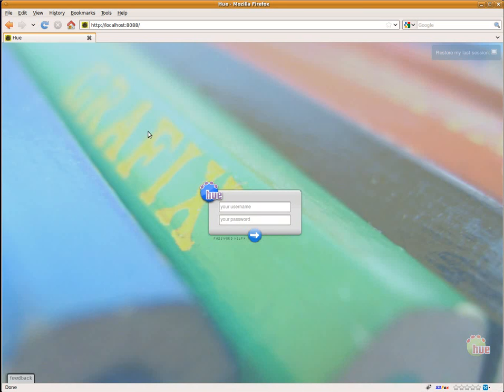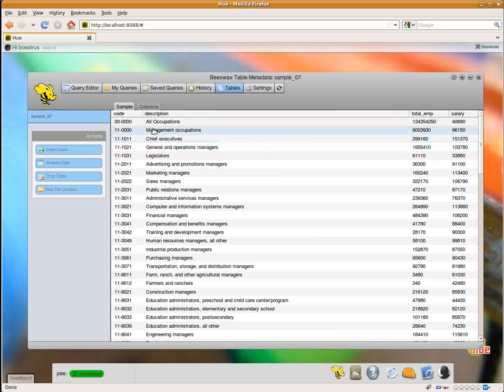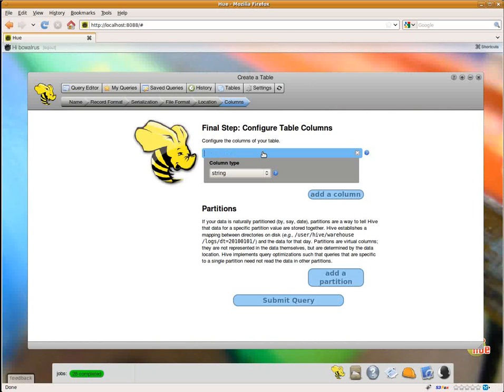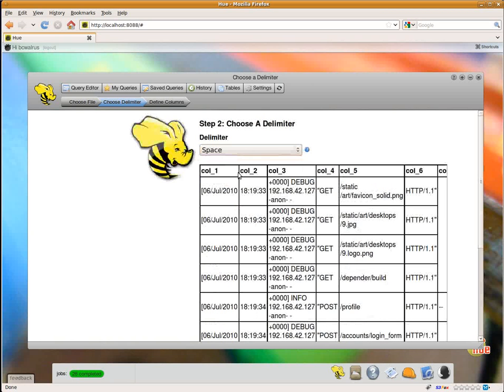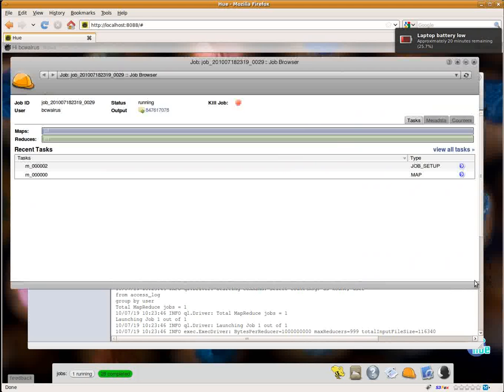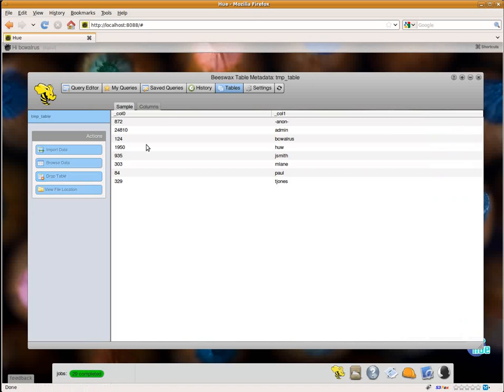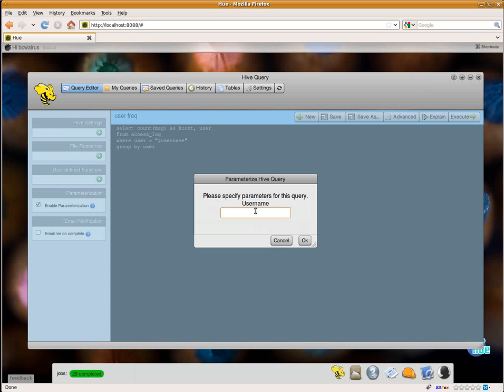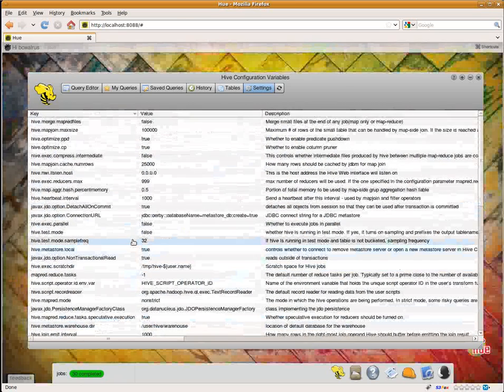Demo for Hadoop User Environment (HUE) and Beeswax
This is a demonstration of HUE (Hadoop User Environment) and the Beeswax application which is a web interface for Hive.